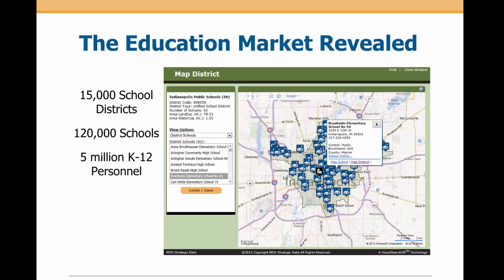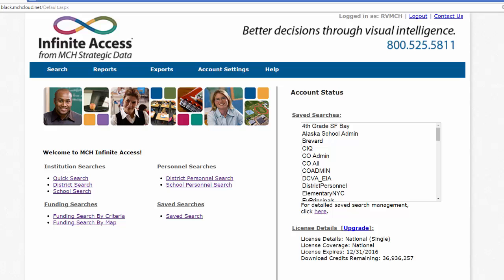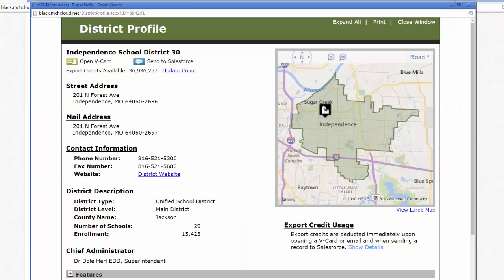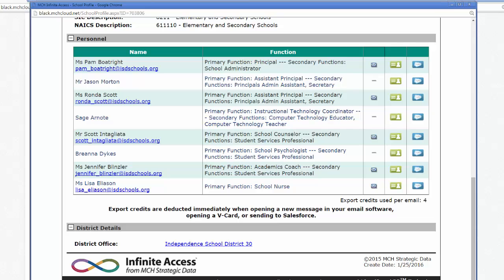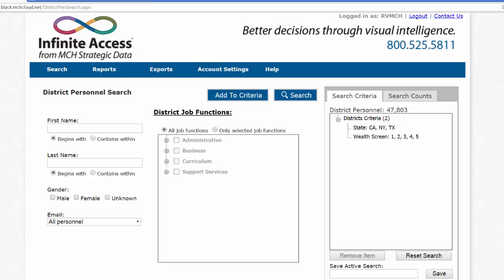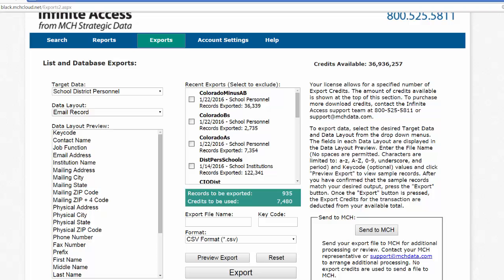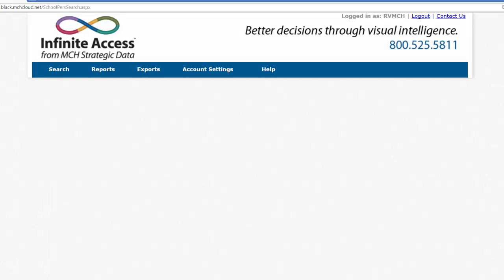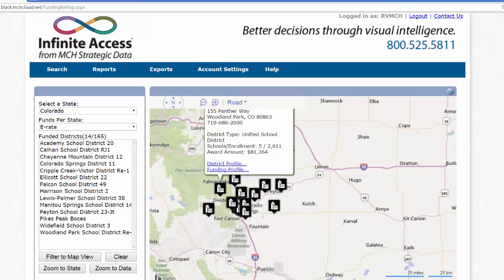Learn about Infinite Access from MCH Strategic Data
Take a guided tour of Infinite Access from MCH Strategic Data. Infinite Access provides unmatched online business intelligence for companies that sell to PreK-12 educators.Reach 5 million educators. Online. On demand.